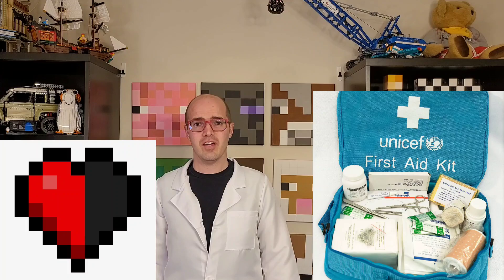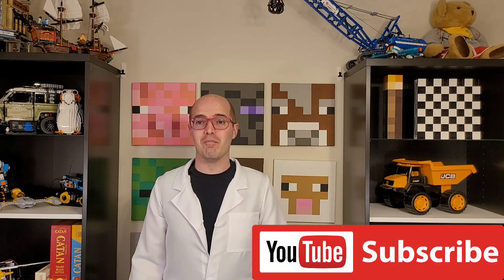Minecraft Science E7: Healing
Today we will learn about the differences between real-world healing and Minecraft healing!  I hope you enjoy!